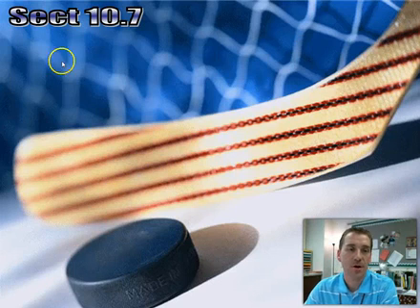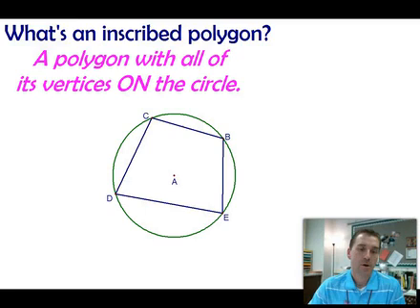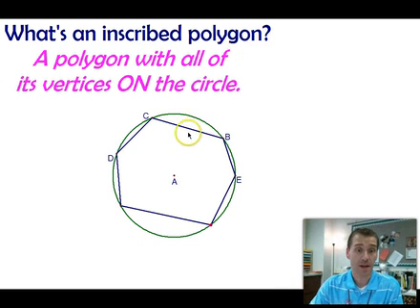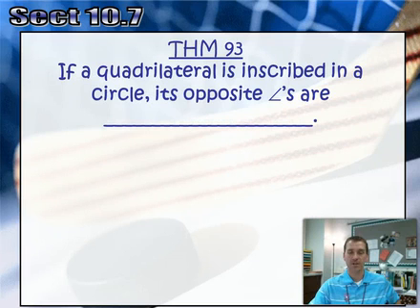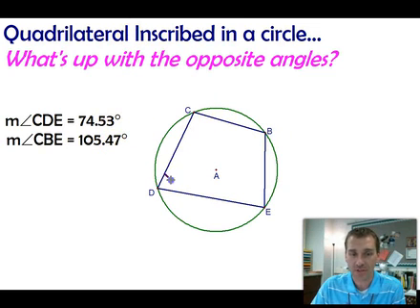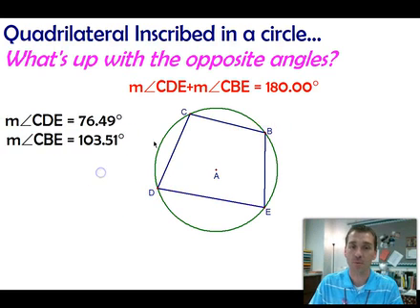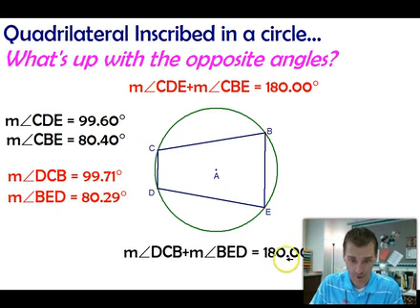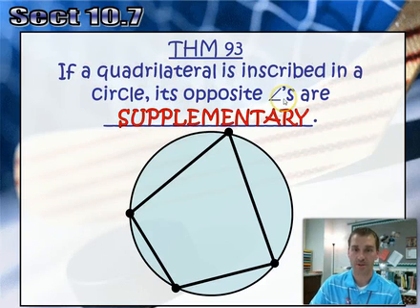10.7 Quad inscribed in a circle